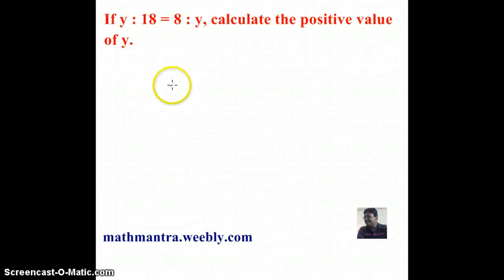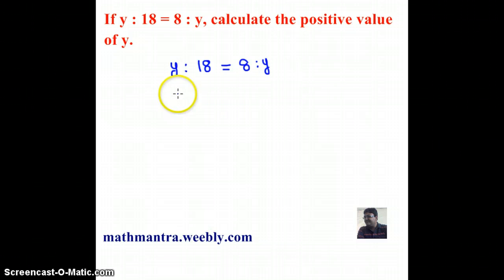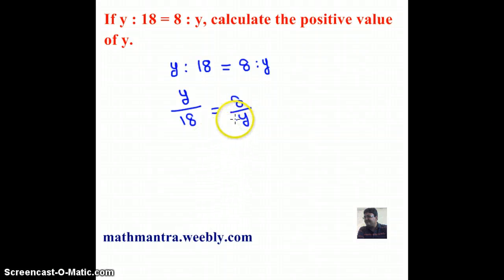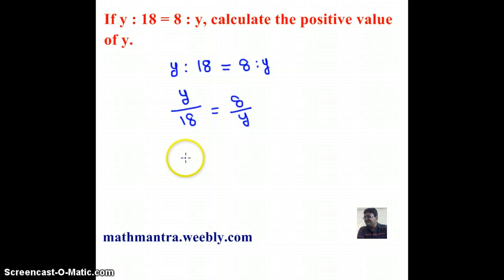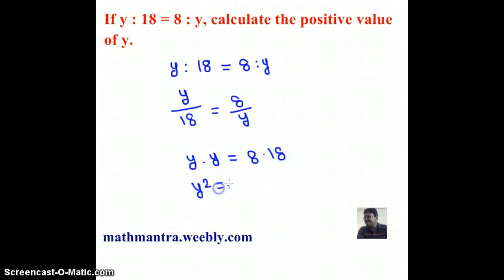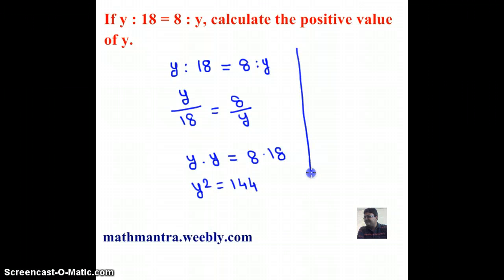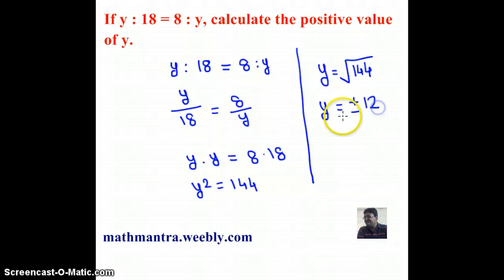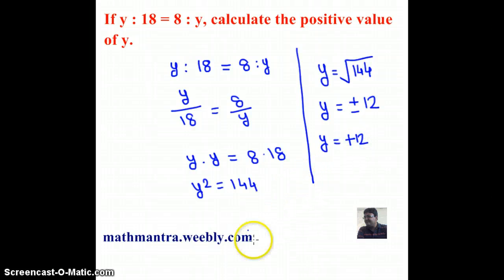RATIO AND PROPORTION VIDEO 4